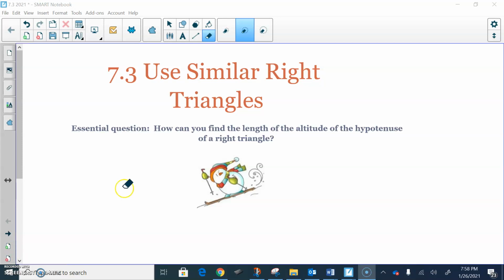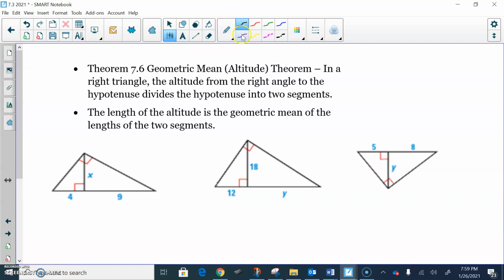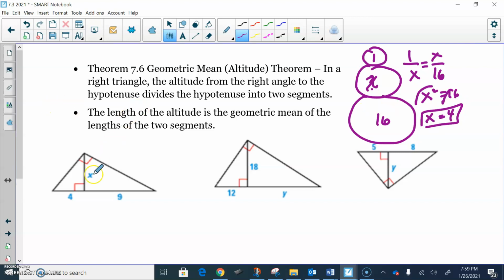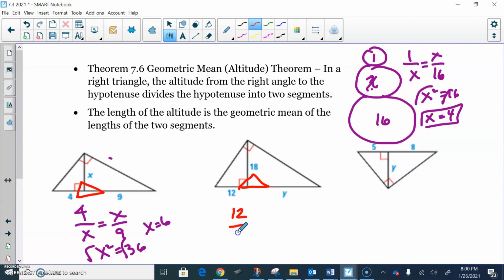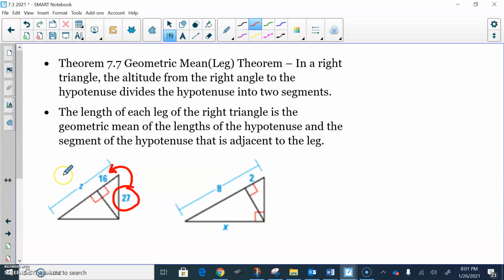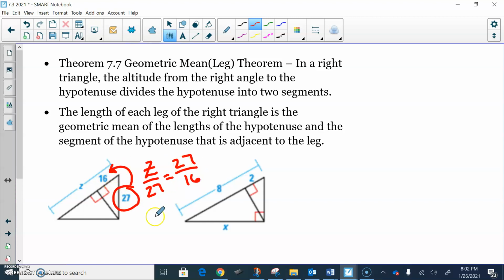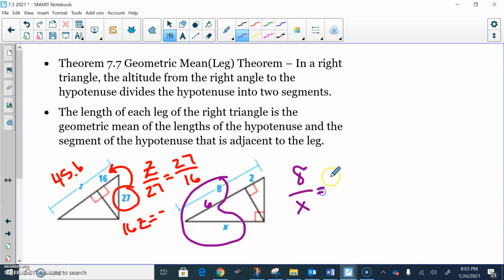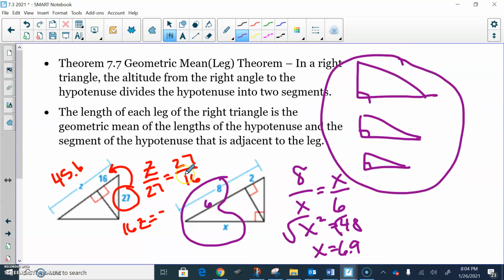honors geometry: 7.3 part 2